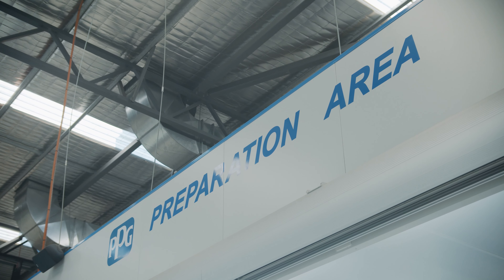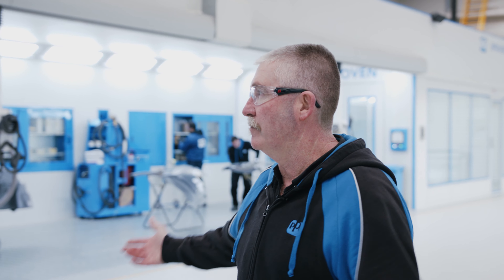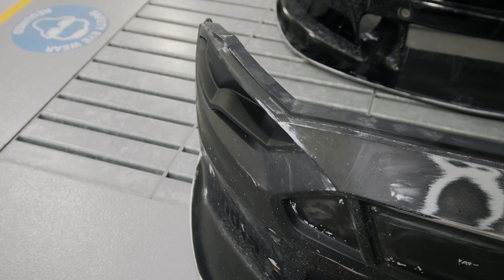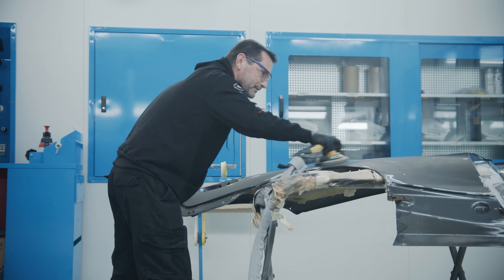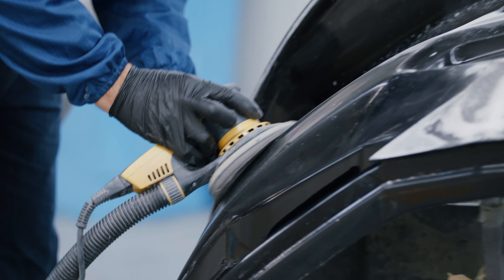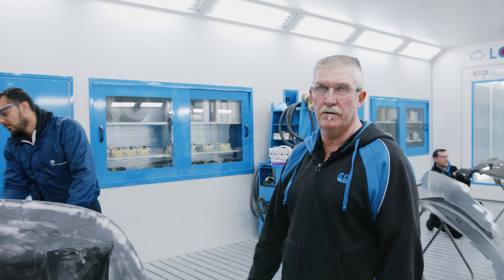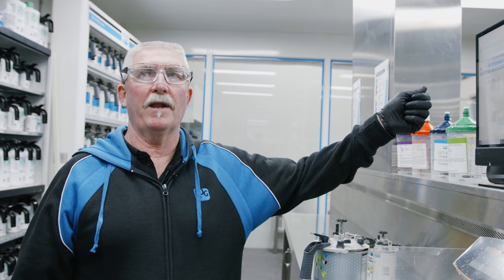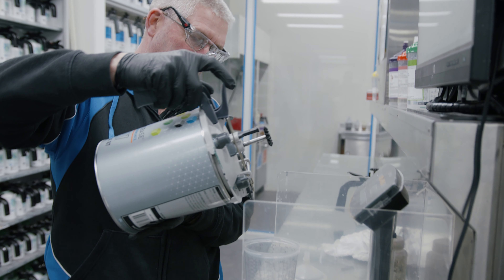Panel painting with PPG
When we arrived in Eastern Creek earlier this month, some of our spare panels still needed painting. PPG Refinish Australia & New Zealand gave us a hand to ensure our cars were ready to go when they hit the track.